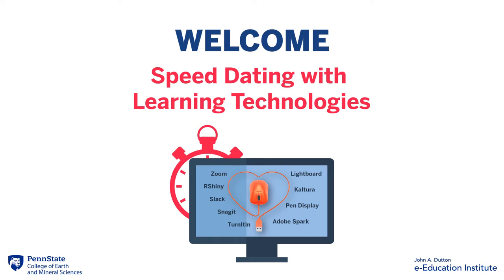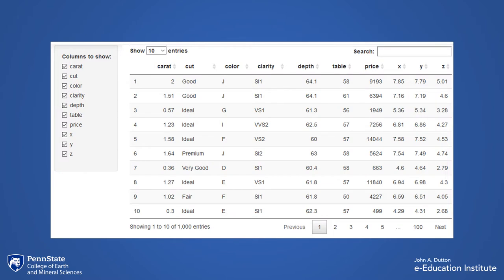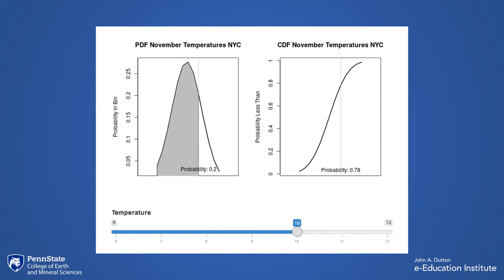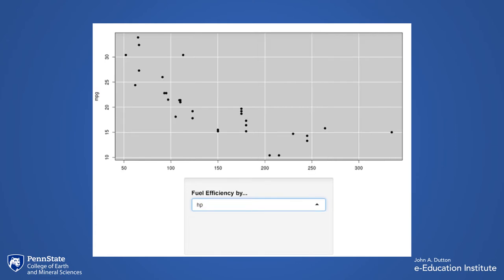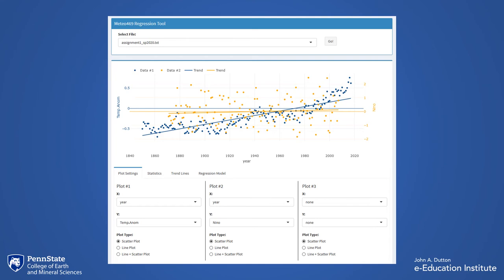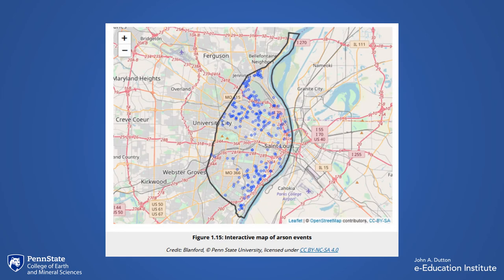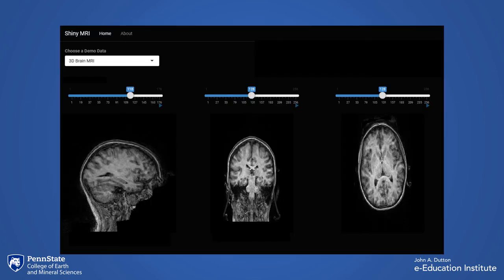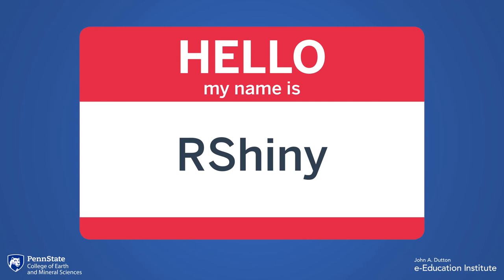Speed Dating with RShiny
Learn how you can use RShiny to support teaching and learning practices.